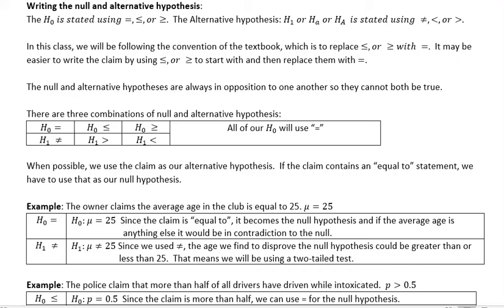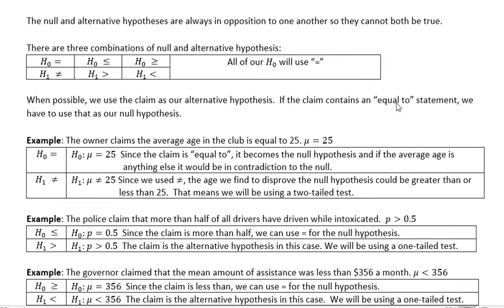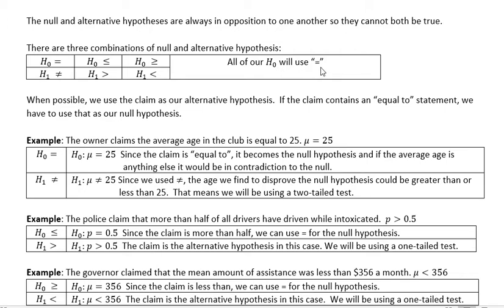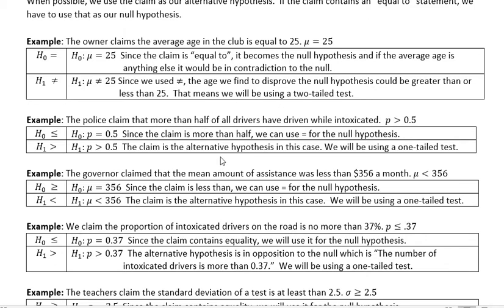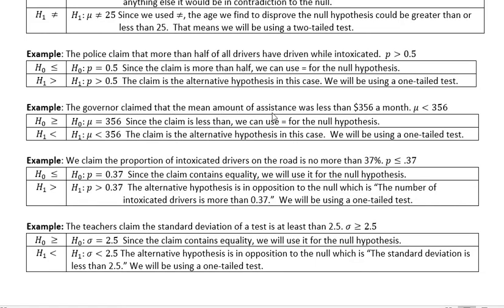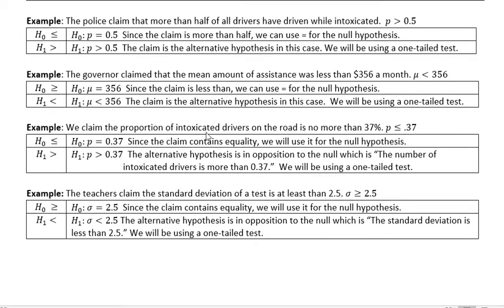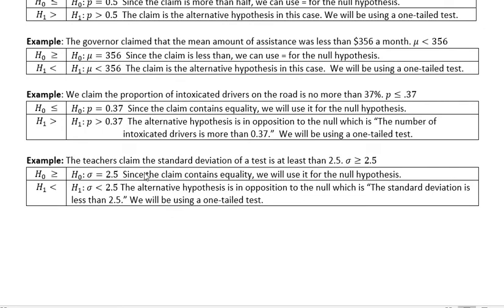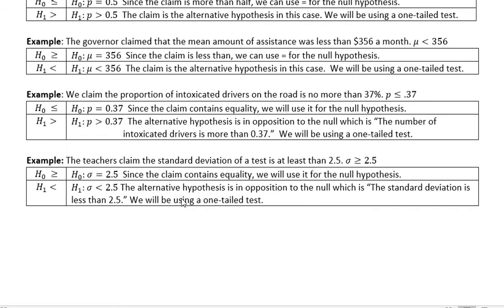Statistics: Null and Alternative Hypotheses Examples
In this video we see 6 example of writing null and alternative hypothesis including equal to, less than, greater than, is at least, is no more than, and more than half.